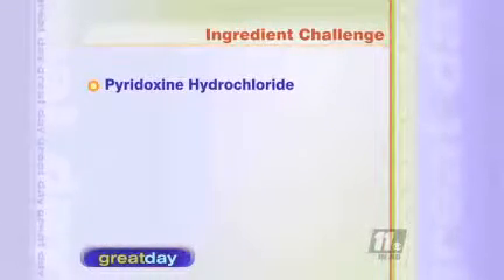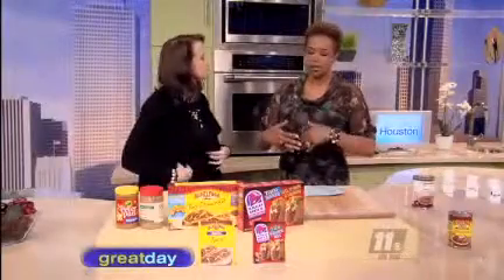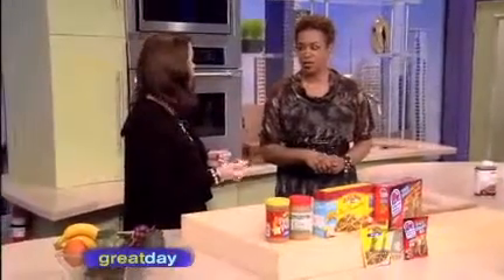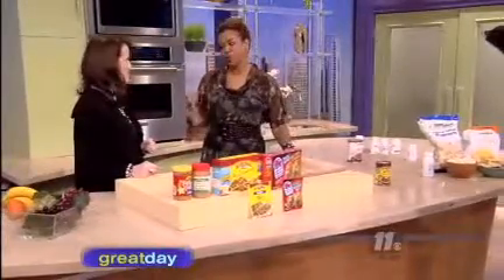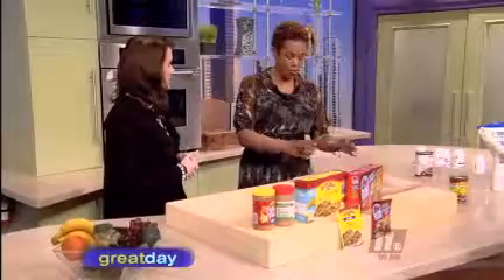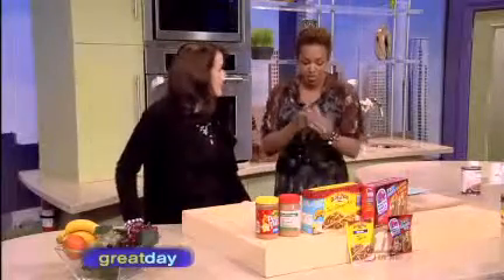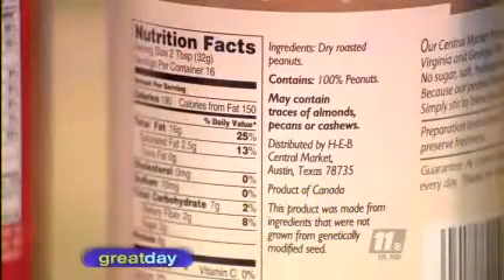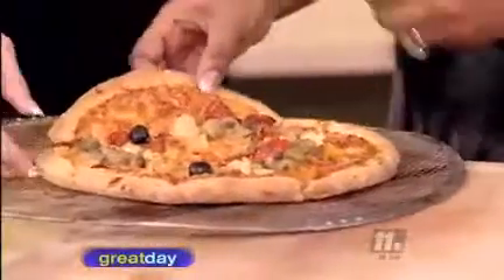Understanding Food Labels | Gina Eubank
Gina Eubank a Pharmacist and Integrative Health Coach teaches us on Understanding Food Labels. We should eat right and knowing what we put to our body. Watch this video for more information.

GIFT!